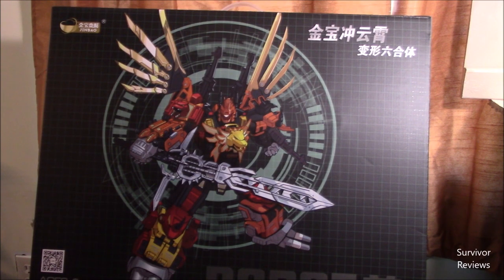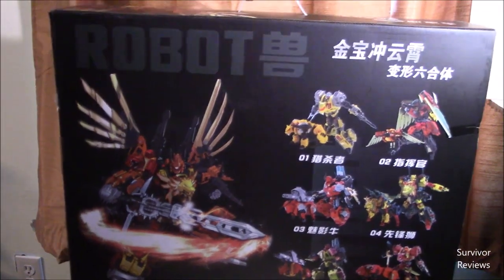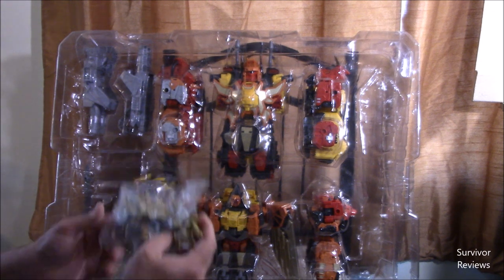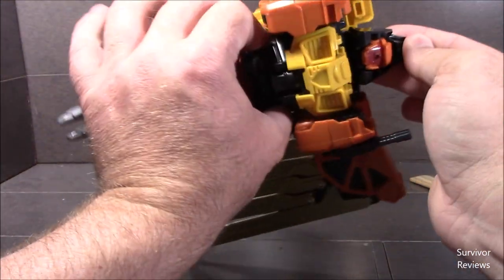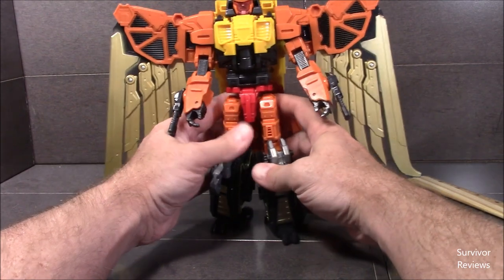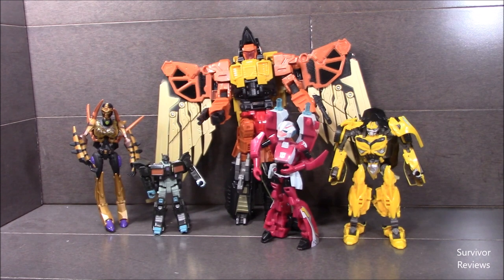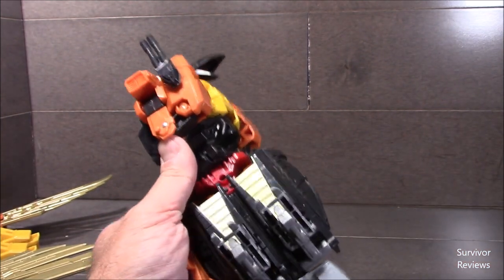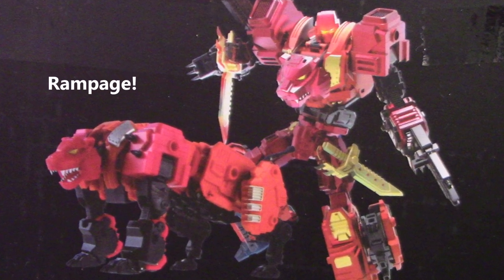Jinbao Robot - Divebomb July 23 2018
Video 1 of 5 of the Jinbao Robot, the K.O. of M.M.C.'s Feral Rex!  This video focuses upon Divebomb!  Enjoy!